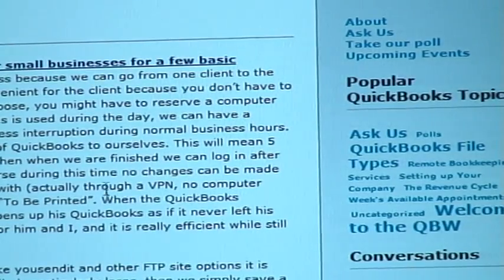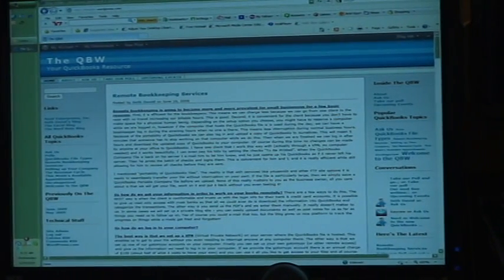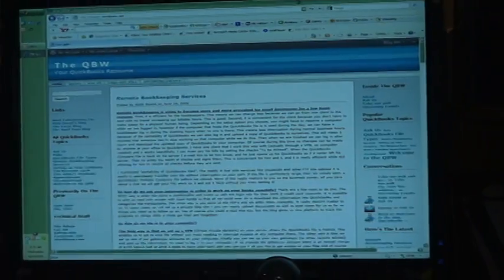June Accounting Update - take your product inventory and your financial inventory